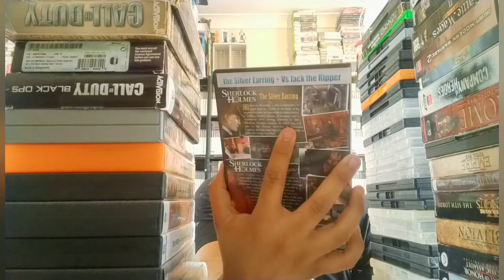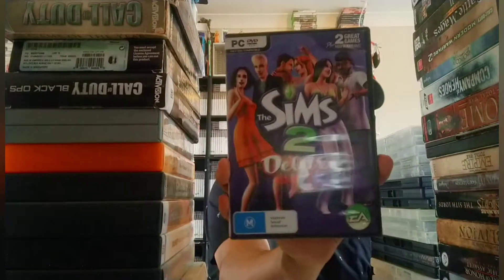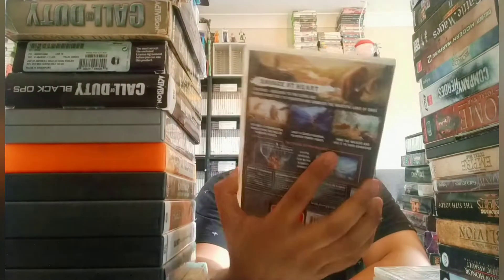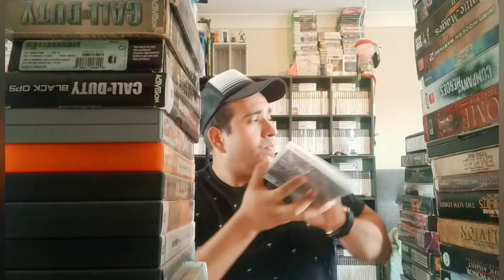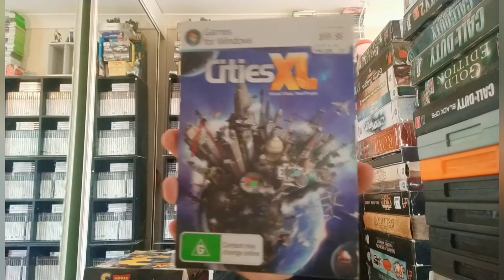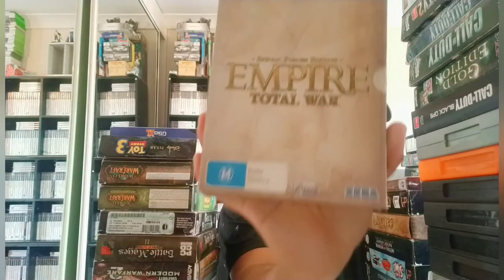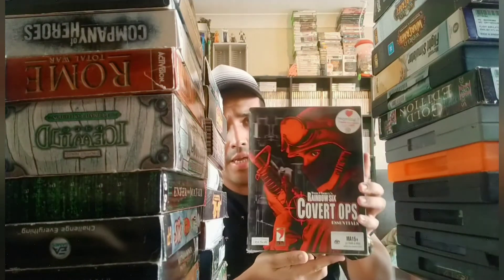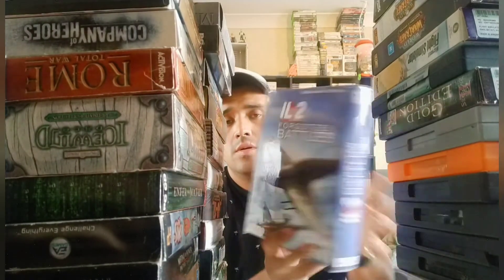Big PC Game Collection 2021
A look at My complete PC Game Collection some great games!